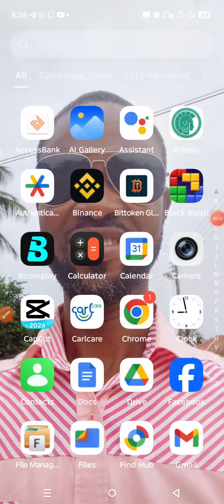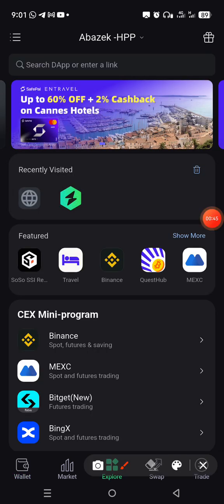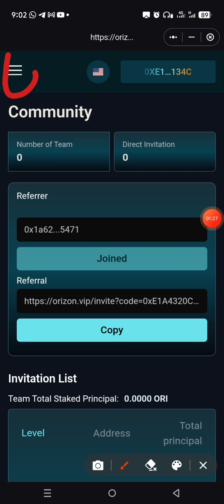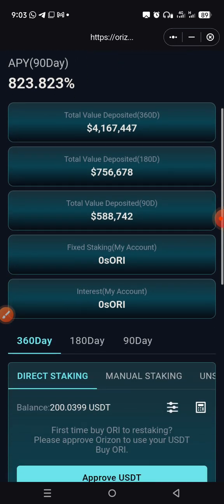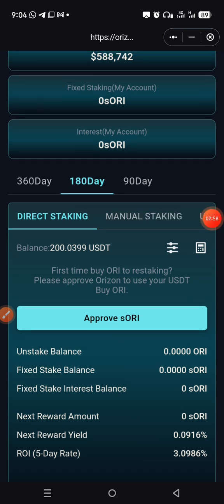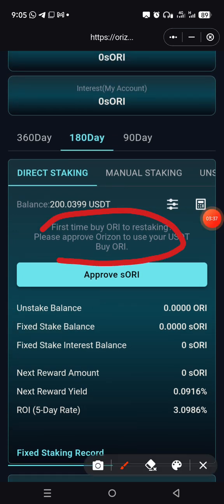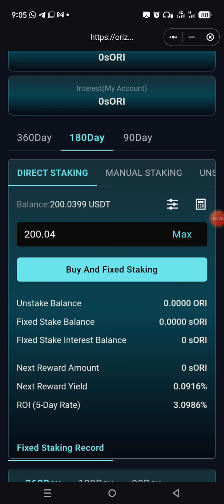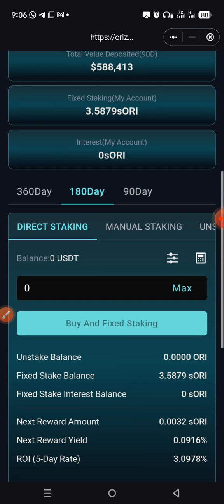ORIZON DEFAI PROTOCOL; HOW TO FIX STAKE